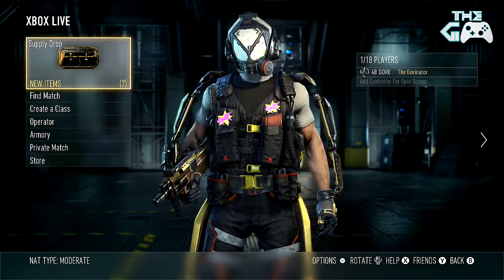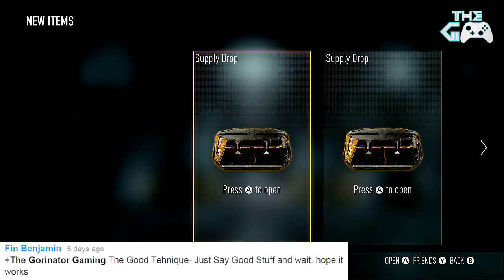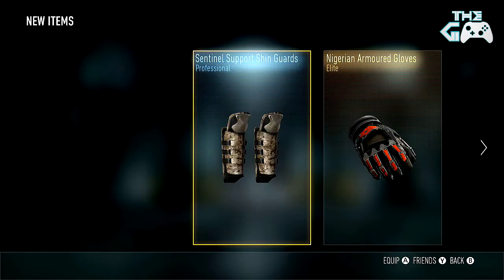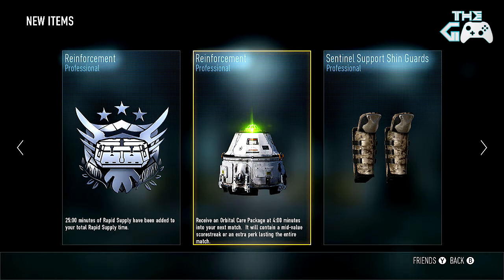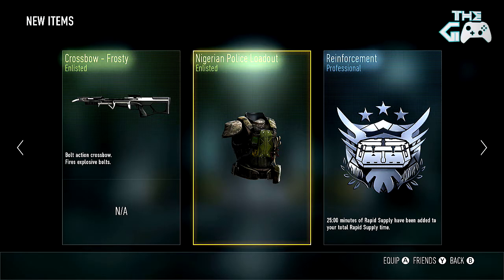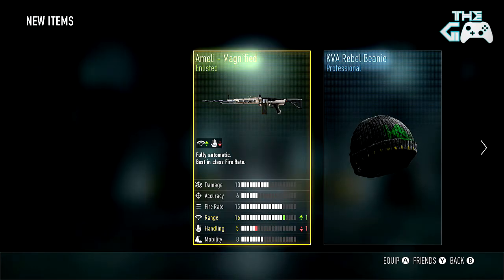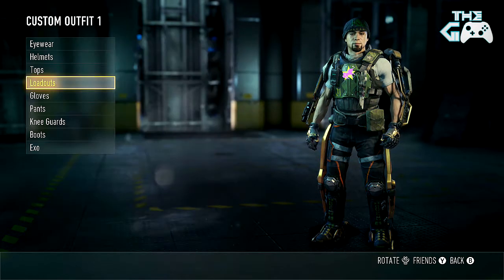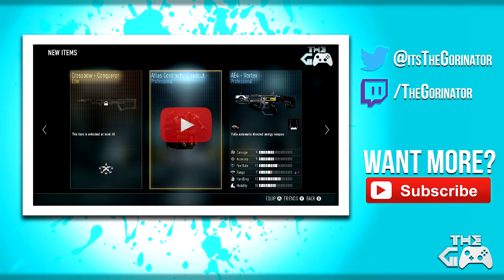"The Good Stuff" - Supply Drop Opening #20 - LIVE w/ The Gorinator (Advanced Warfare)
Also leave a comment because I love interacting with you guys!